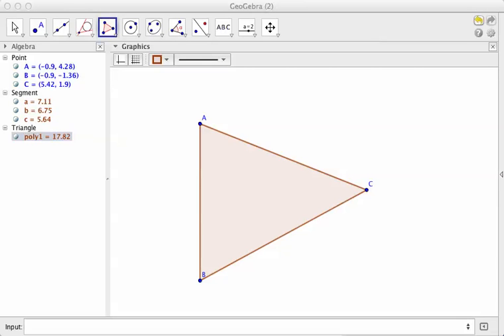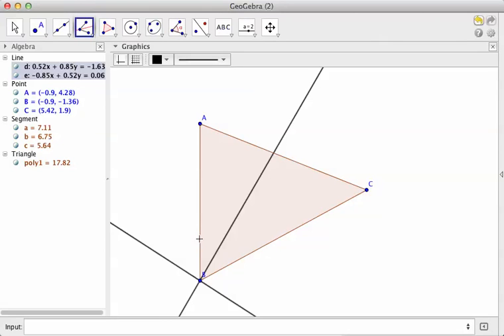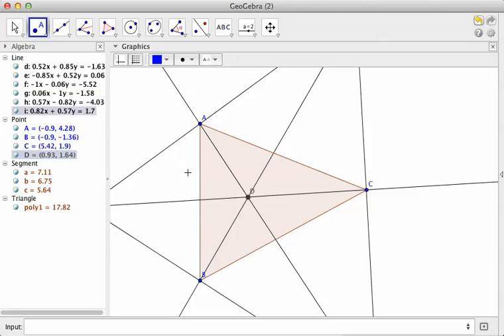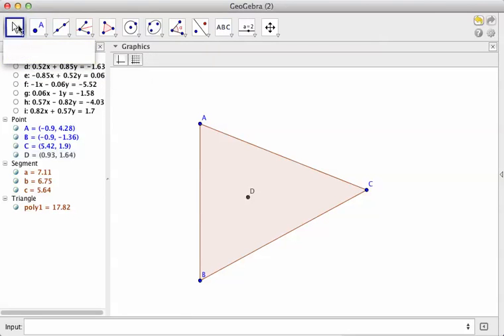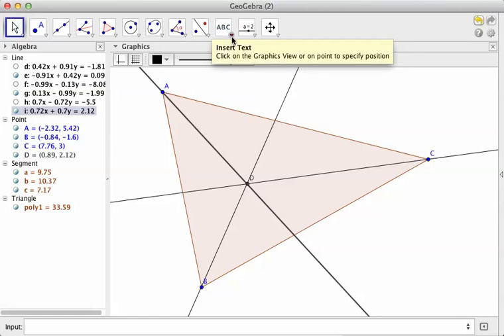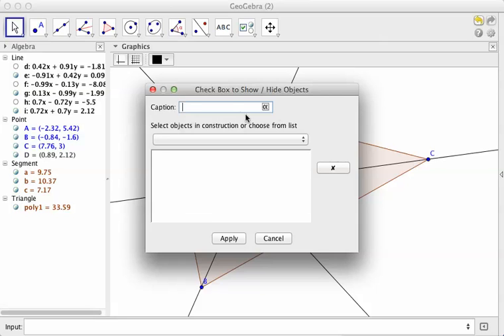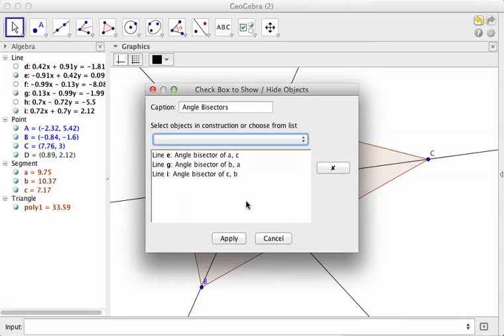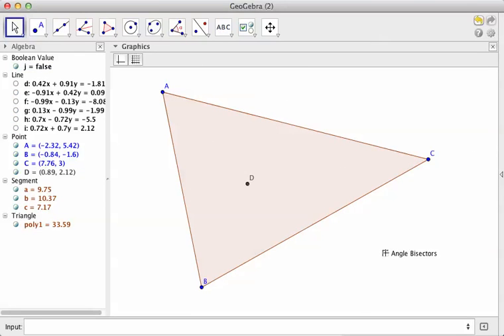GeoGebra - Decluttering the Graphics Panel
Learn how to hide objects and how to create hide/show checkboxes.